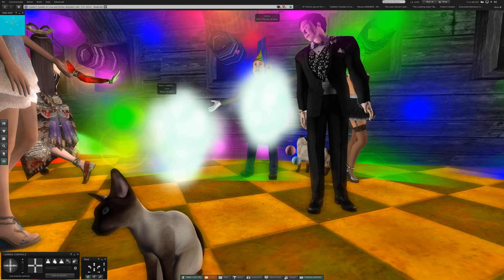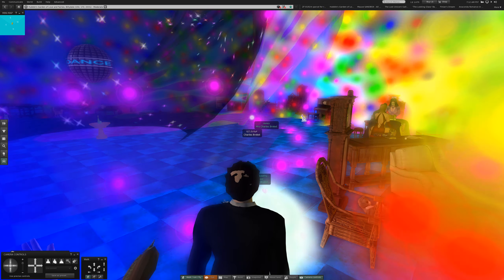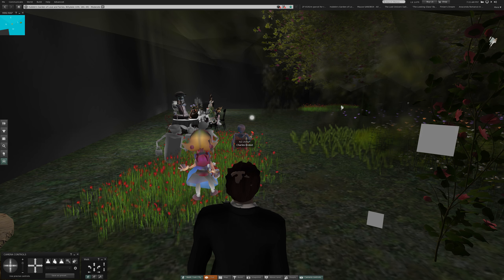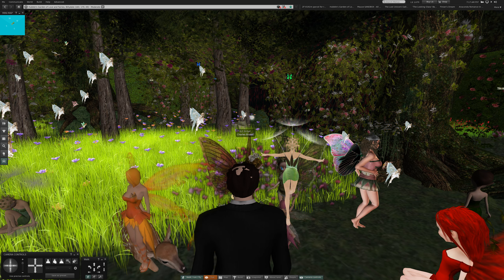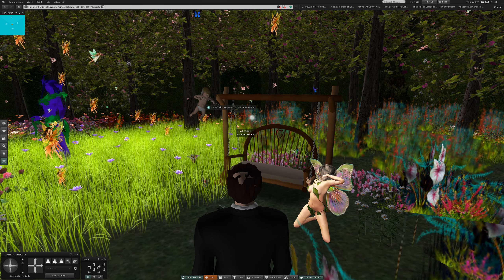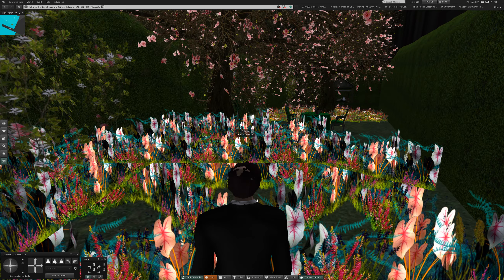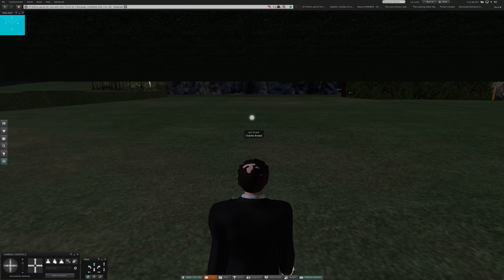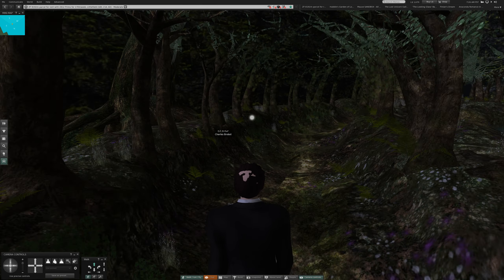1 My Second Life Home and Garden 2021